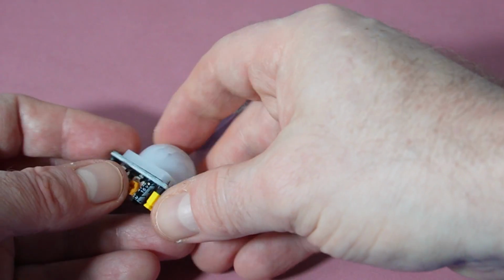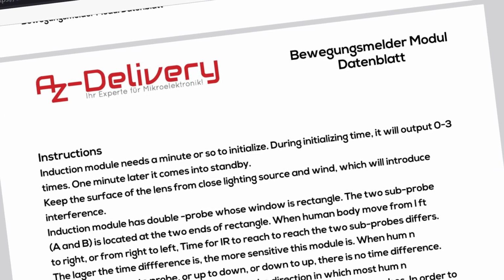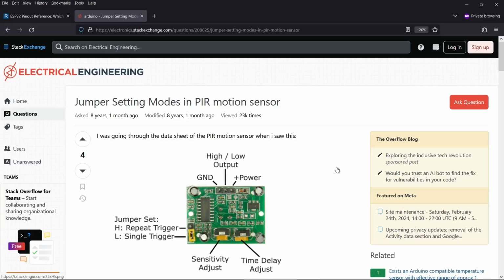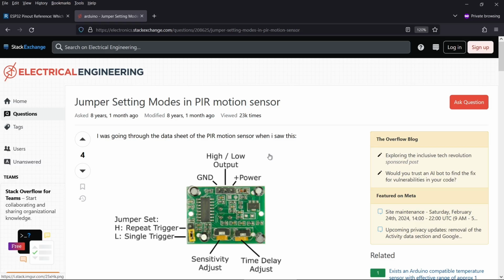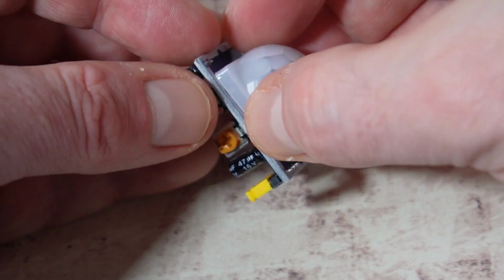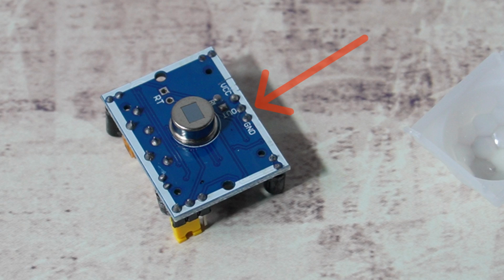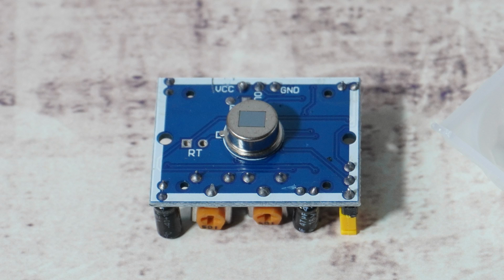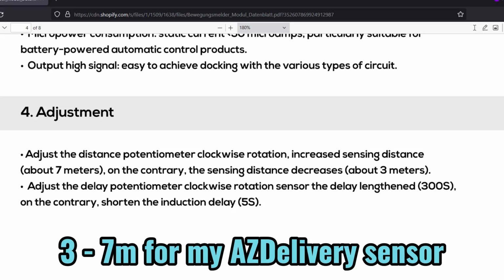PIR Sensor Troubleshooting for IoT Microcontrollers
PIR sensors detect changes in infrared radiation. As such they make great sensors if you want to build a motion activated security system to keep out burglars or animals. However they can be quite difficult to configure, and testing them can also be really difficult. So let's find out how to properly configure them for our Internet of Things (IoT) devices. This troubleshooting guide is quite generic, and will help regardless of whether you're using an ESP32, ESP8266, Arduino Uno, Raspberry PI or other microcontroller module.

00:00 - Introduction
00:11 - Buy quality sensors
00:46 - Overview of PIR module
01:44 - Jumper setting
02:28 - Adjusting sensitivity and range
03:20 - Testing tips

Also I'd be interested in knowing if your particular sensors have a configurable jumper to set the mode.